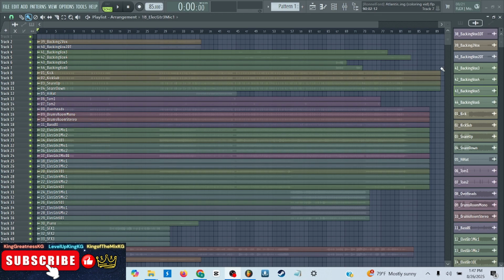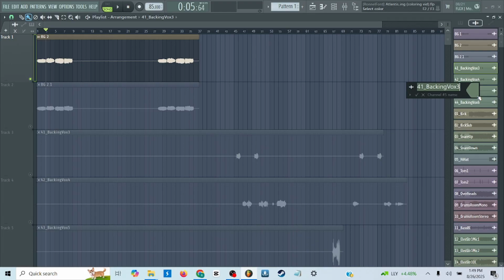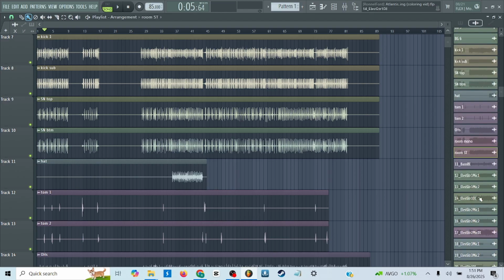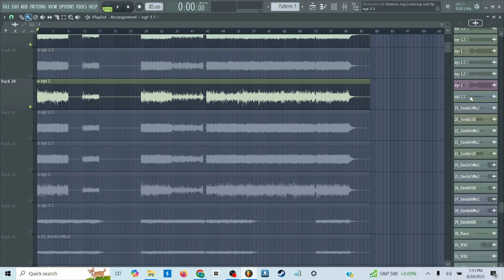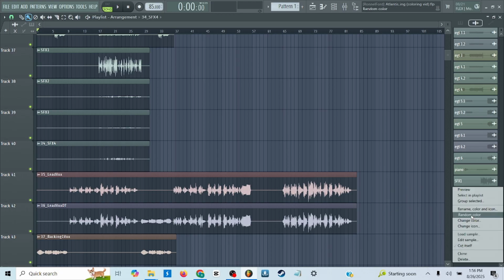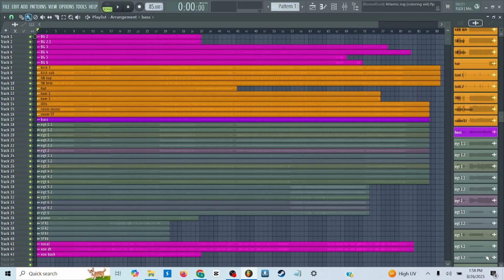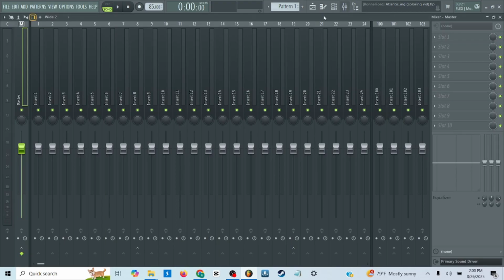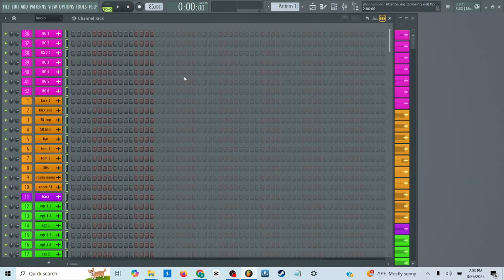Beginner's Guide to Organizing Your Mix Session - Renaming & Coloring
MY YOUTUBE MONETIZATION COURSE!

I have no intent on claiming this music for my own, I am simply reacting to the video and giving my constructive feedback.

This is a reaction video used to educated and give my feedback on the song and Artists.